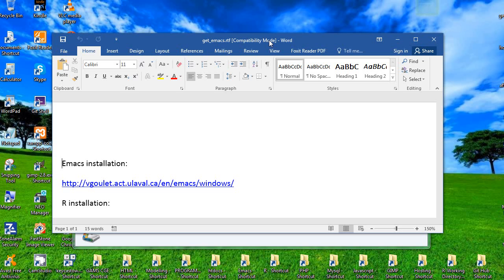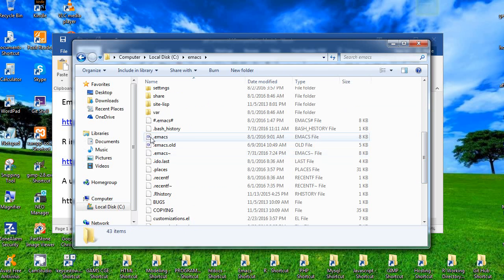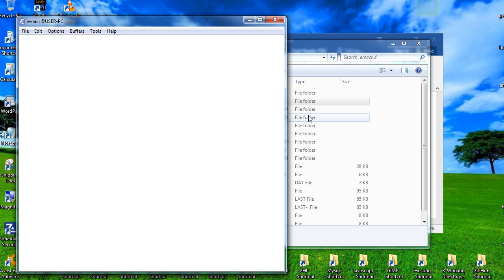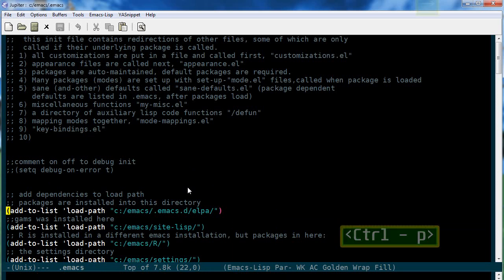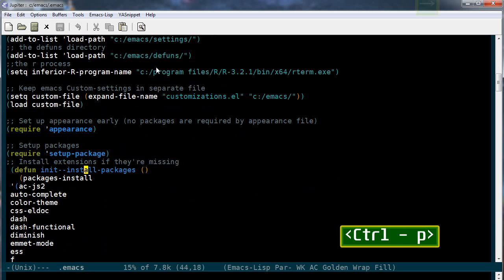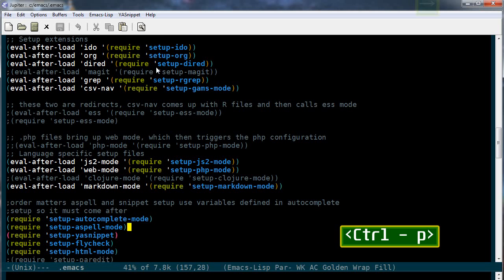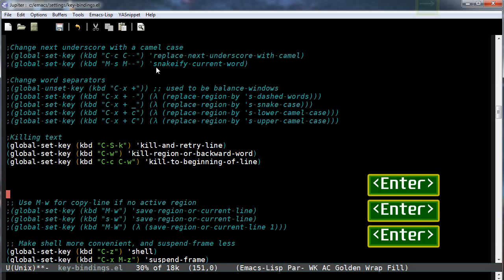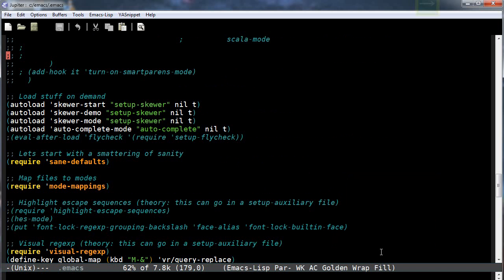Emacs Overview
Not a how-to, but an overview of the Emacs text-editor. Beginner level introduction to what Emacs is with a link to an ESS enhanced installation.